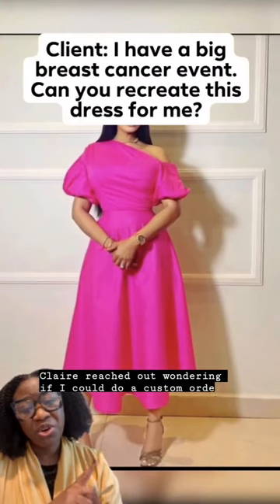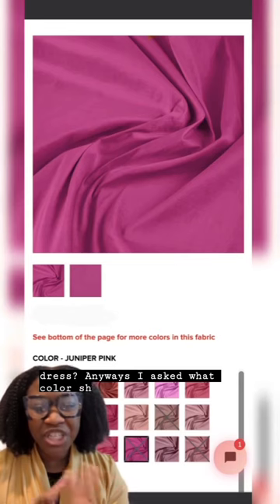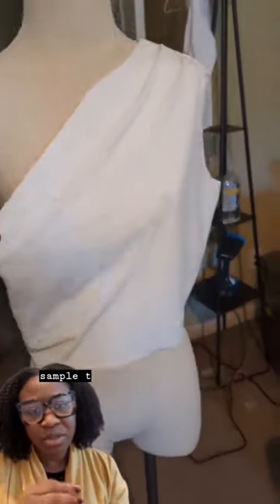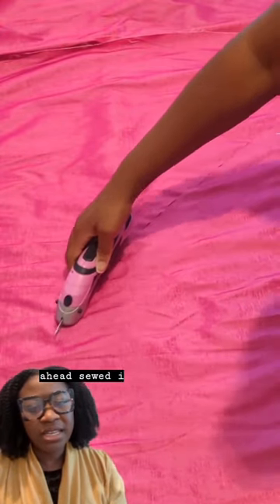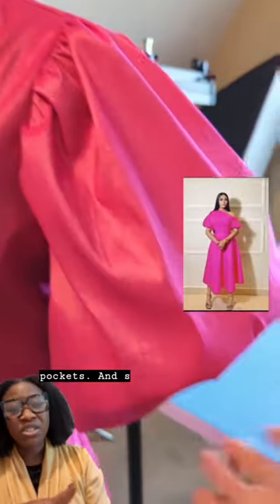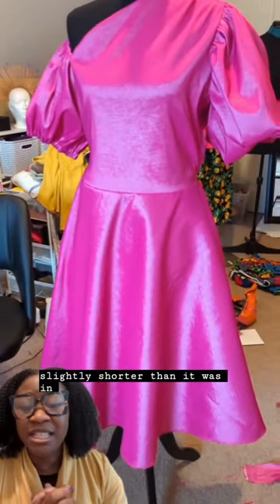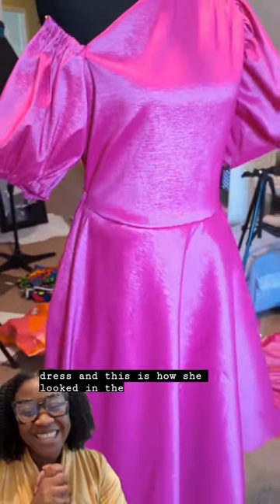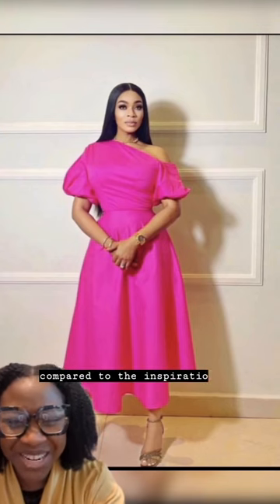The few times I do custom pieces. Custom Made Dress for Breast Cancer Event